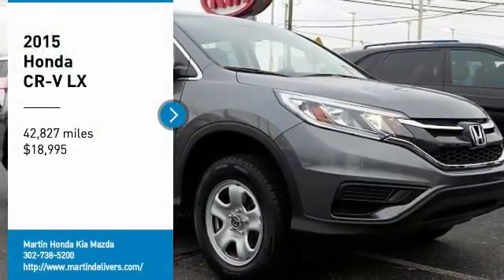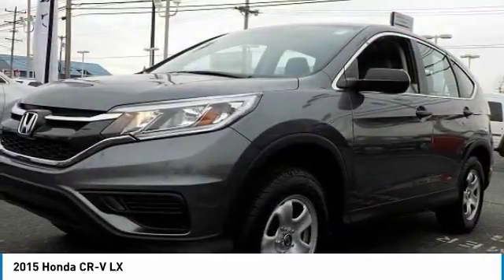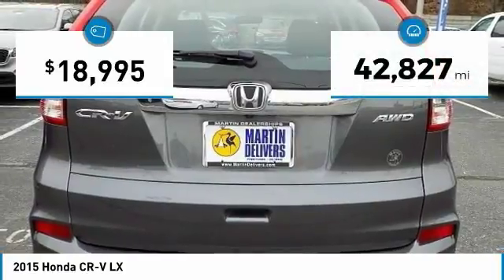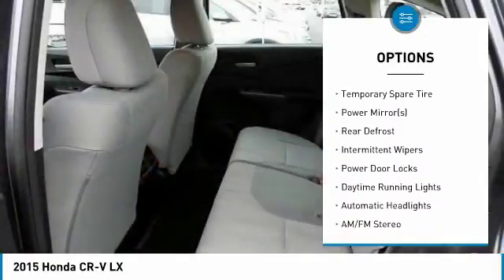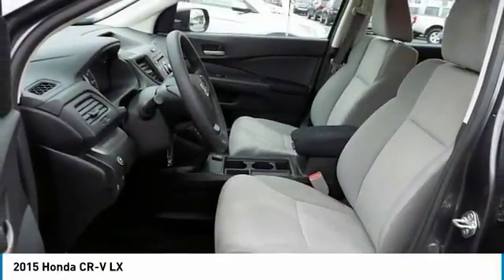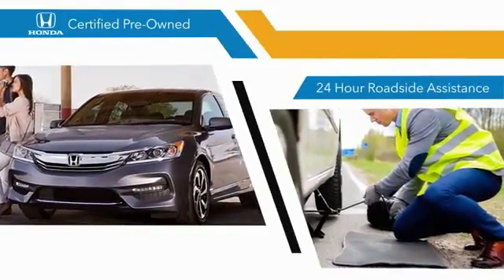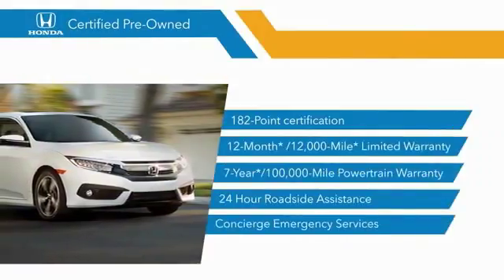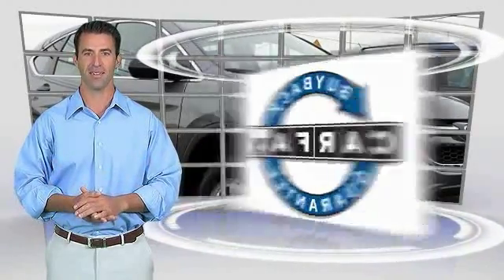2015 Honda CR-V Martin Honda Kia Mazda K171882A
2015 Honda CR-V LX

CARFAX One-Owner. Clean CARFAX. Certified. Gray 2015 Honda CR-V LX AWD CVT 2.4L I4 DOHC 16V i-VTEC 16 Styled Steel Wheels, Cloth Seat Trim, Exterior Parking Camera Rear.Recent Arrival! 33/26 Highway/City MPG**Honda Certified Used Cars Details:* Powertrain Limited Warranty: 84 Month/100,000 Mile (whichever comes first) from original in-service date* Transferable Warranty* 182 Point Inspection* Limited Warranty: 12 Month/12,000 Mile (whichever comes first) after new car warranty expires or from certified purchase date* Warranty Deductible: $0* Vehicle HistoryAwards:* Motor Trend Automobiles of the year * 2015 IIHS Top Safety Pick+ (With Touring Model) * 2015 KBB.com Brand Image Awards2016 Kelley Blue Book Brand Image Awards are based on the Brand Watch(tm) study from Kelley Blue Book Market Intelligence. Award calculated among non-luxury shoppers. Kelley Blue Book is a registered trademark of Kelley Blue Book Co., Inc.Reviews:* Exceptional fuel economy; abundant passenger and cargo room; nifty self-folding rear seats; appealing tech and safety features. Source: Edmunds* The Honda CR-V has a modern aerodynamic look, with sweeping lines, exciting body sculpting, and a dramatic profile. It has enough attitude and ability to get you around town and then tackle the open road and the great outdoors. The CR-V comes equipped with a 2.4-Liter i-VTEC 4-Cylinder engine with 185hp and a Continuously Variable Transmission. It has a rigid unit-body structure, coupled with taut suspension tuning, which give it impressive handling characteristics. For ultimate 4-season security, the CR-V is available with Honda's Real Time All-Wheel Drive with Intelligent Control System that smoothes out initial acceleration and can transfer up to 100% of torque to the rear wheels. The CR-V is very fuel-efficient and can get up to an EPA estimated 34 MPG Highway when in two-wheel drive. Hit the green ECON button, and the vehicle makes adjustments to its systems so they can be more efficient. Then you get feedback as you drive from Eco Assist to let you know how efficient your driving is. Honda has placed bars around the speedometer, and the longer you keep them in the green, the farther you can go on a tank of gas. The 5-passenger CR-V is extremely roomy inside, with a rear seat that accommodates adults and a proper-sized cargo area. Special attention is paid to driver comfort, with supportive front seats that flank an accommodating center console punctuated by two big cup holders. A large covered center stow bin houses USB and auxiliary inputs as well as a 12-volt power point. Available lane keeping assist and adaptive cruise control add to assisted features. Finally, its large single-piece liftgate, coupled with a significantly lower lift-over height, eases loading and unloading chores. Source: The Manufacturer Summary